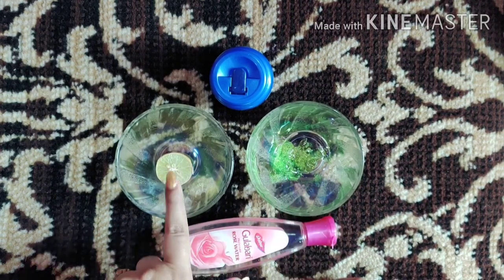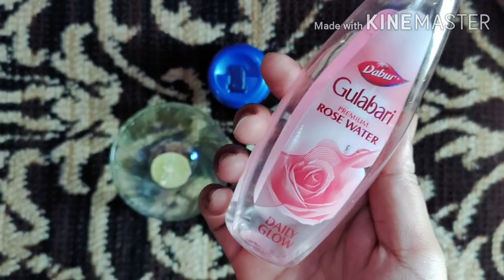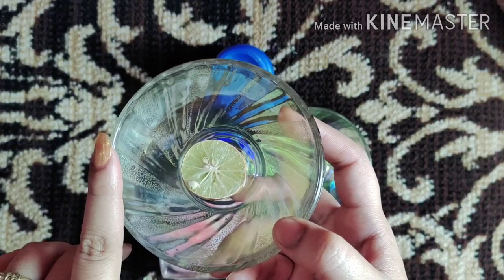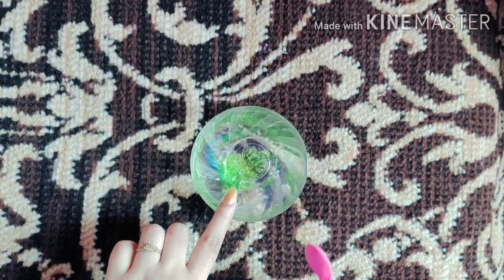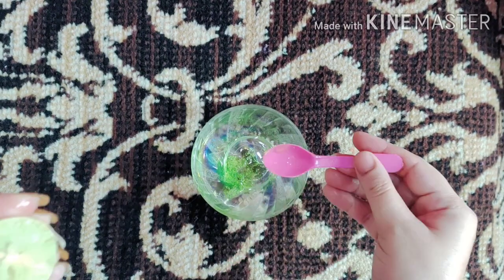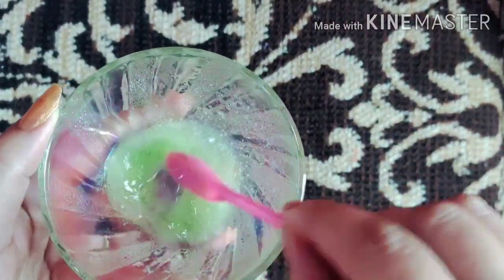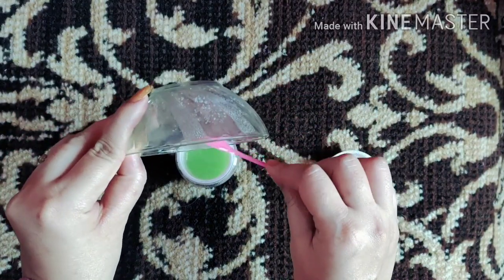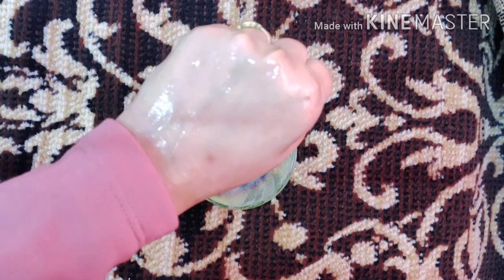Homemade night cream for fairness, dark spot & healthy glowing skin| Homemade night serum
Homemade night cream or serum for fairness and glowing skin, reduce dark spot, pigmentation & uneven skin tone. plzz try at home... share your experiences in comment section below.